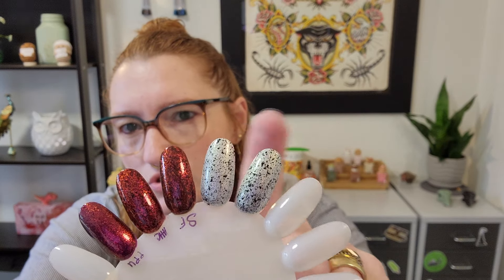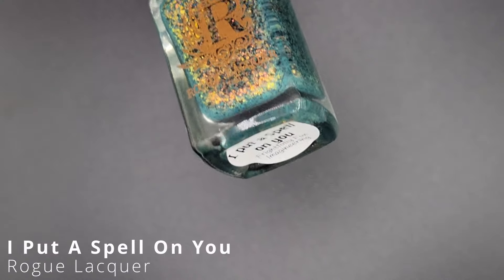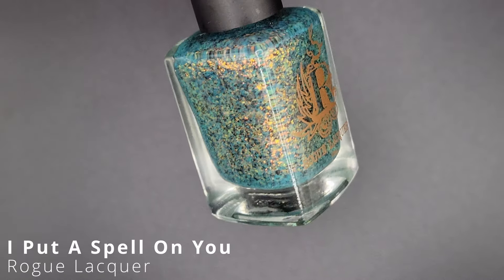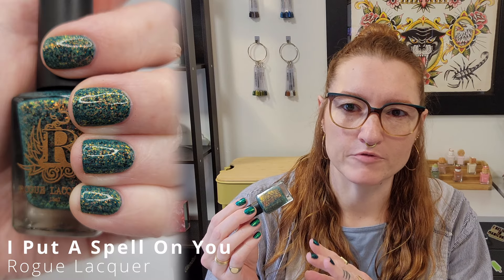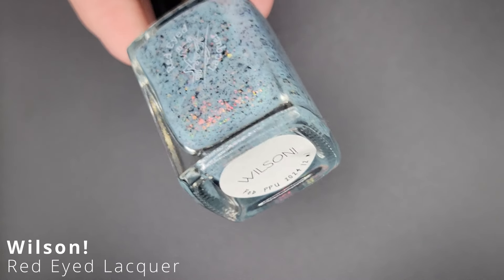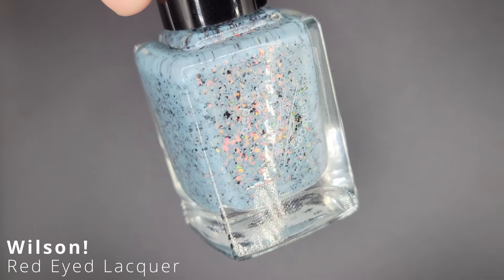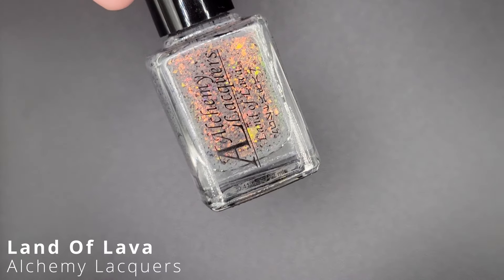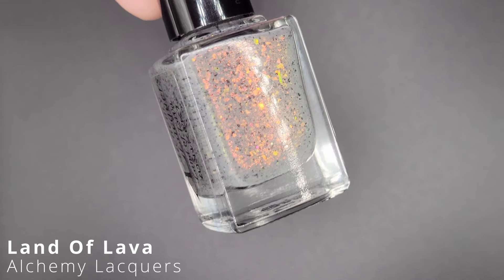Nail Polish Haul | Rogue Lacquer Haul | Polish Pickup Haul | Nail Polish Swatch And Review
I've got a few Spring and Summer nail polishes to share with everyone. I can't wait to see what these look like in the sun.

     Cuticula - Kraken's Wrath

     Caitlin Swatches @CaitlinSwatches

     Red Eyed Lacquer - WILSON! (PPU)
     Polished For Days - Rarest Of Them All
     Alchemy Lacquers - Land Of Lava
     Painted Polish - Pretty Poison